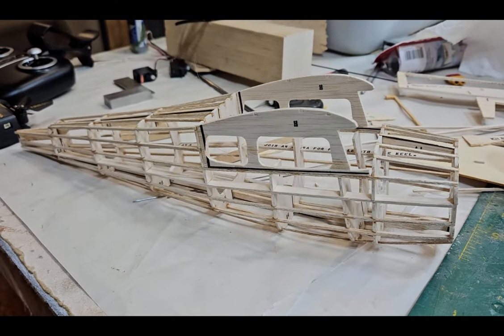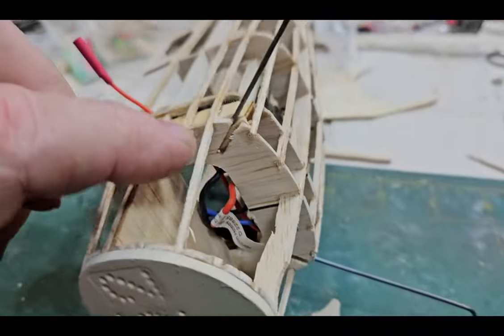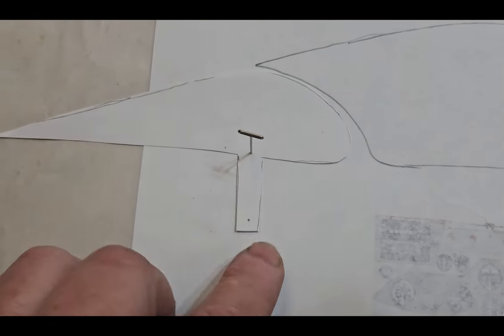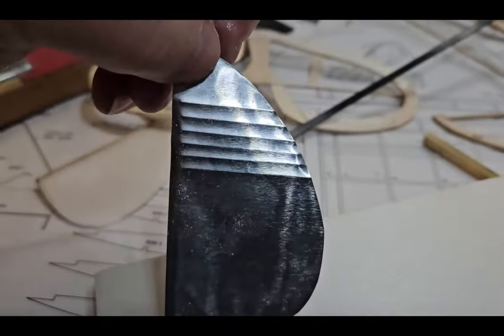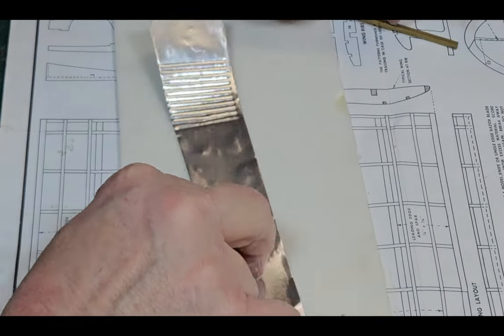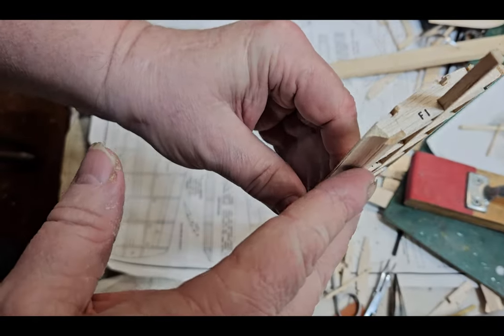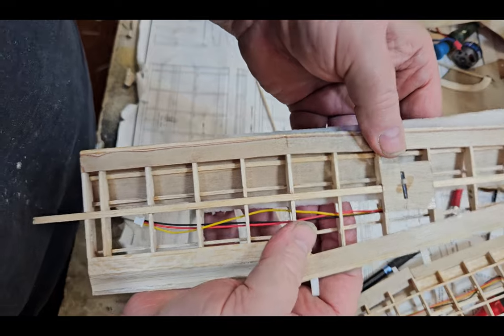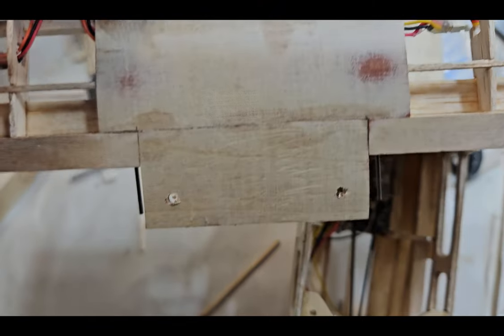Guillows Cessna 170 rc conversion episode #1, Grants shop, trending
Guillows Cessna 170 rc conversion with a lot of scale fluff. I enjoy feedback good or bad but if you give a thumbs down then explain why so I can improve. (I always have that one person that doesn't have a life, and always has to give my videos a thumbs down with no comment. They must be building impaired hahaha.)
Materials used: E flight 6 channel AS3X receiver with two linear on board servos. The regular AS3X receiver without the servos can also be used, Three linear servo's. Note: Make sure the red wire is in the center of the connector. If not swap the red and black wires or you will smoke the servo.
    Eflight 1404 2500kv motor, 3s 250 (or less) mah battery. 5.3 x 3.5 prop. (Replacement prop for umx pitts.) FRSKY T-six transmitter. I think it is the Orange brand. The wheels are just some tiny foam ones off of Amazon. Can't remember which ones I used.